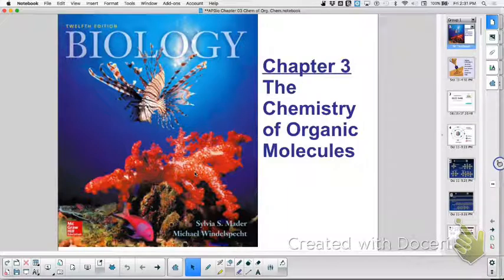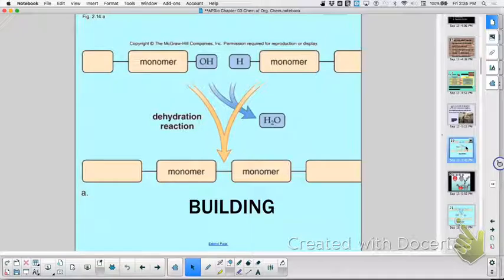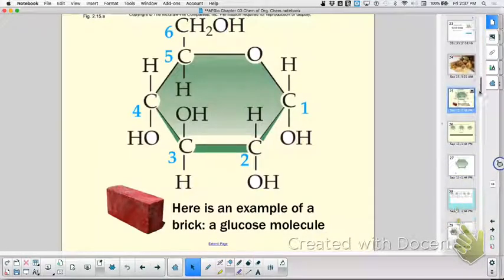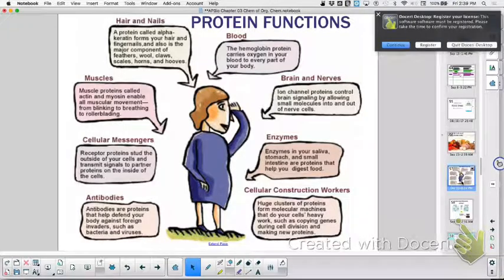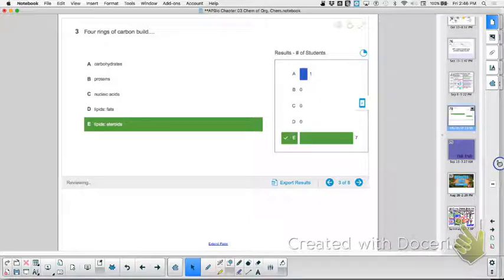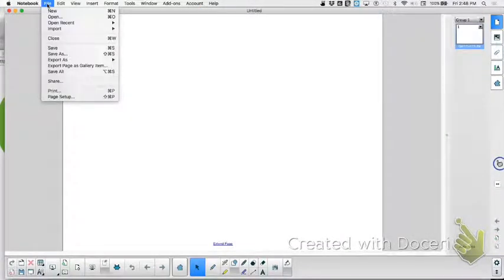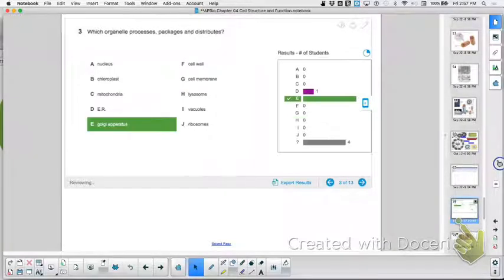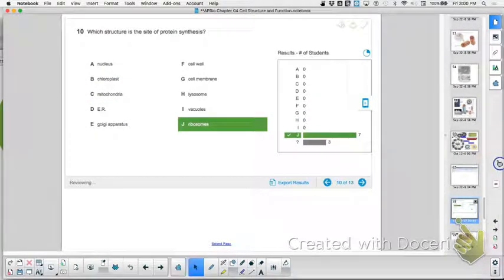APBio Rewind Ch 3 & 4 Organic Molecules & Cells